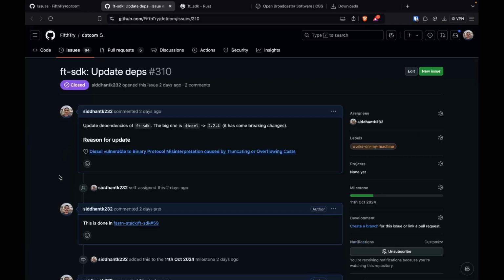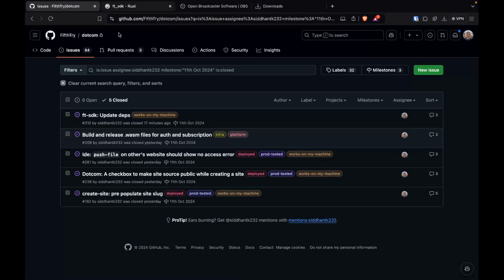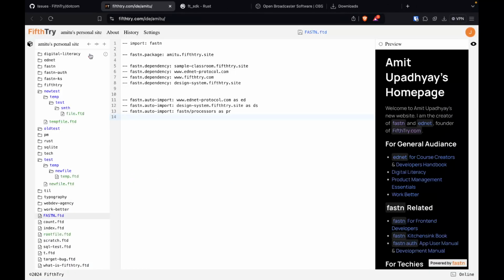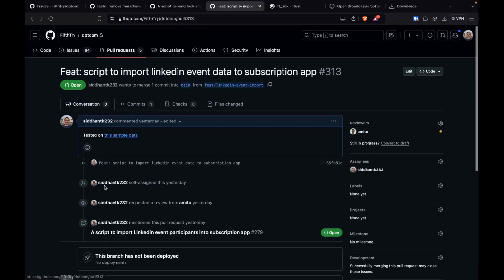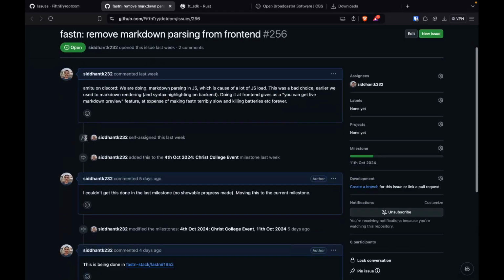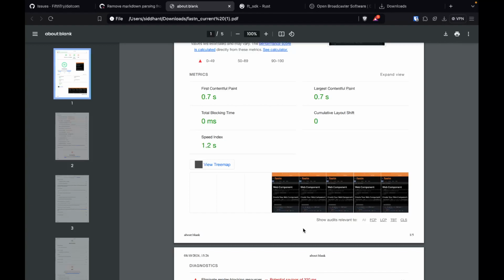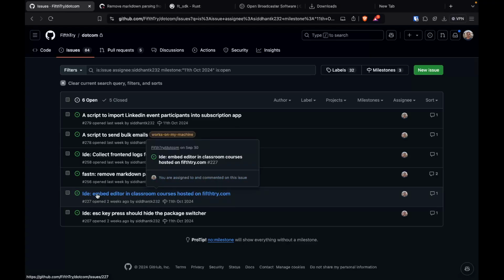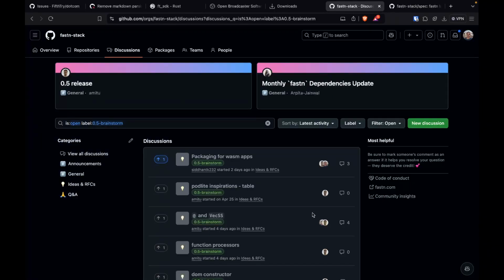Demo Day Recording (11th Oct, 2024)